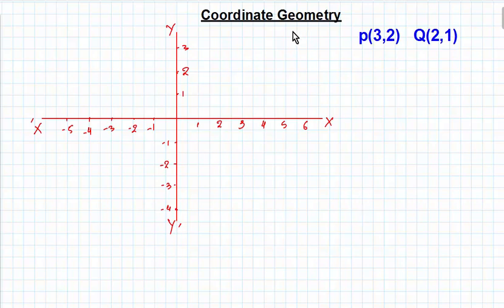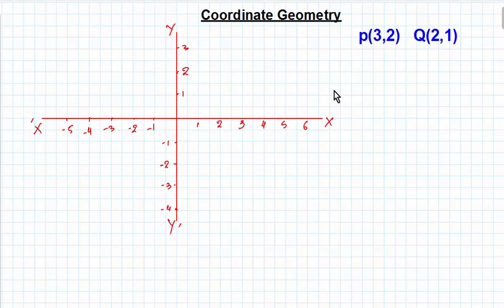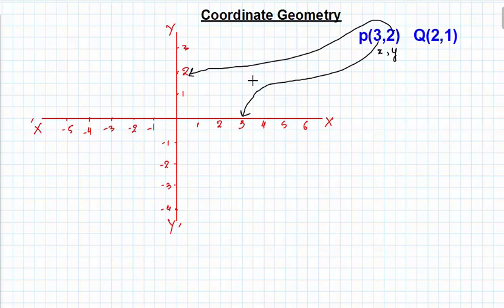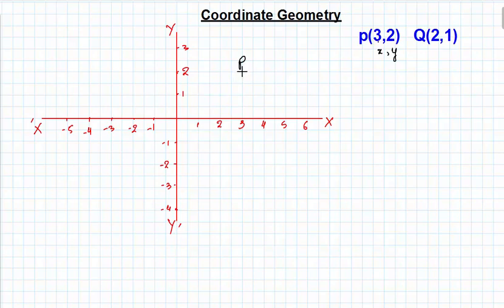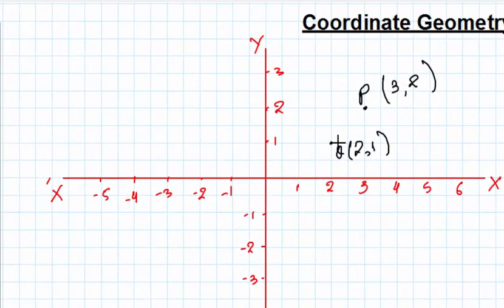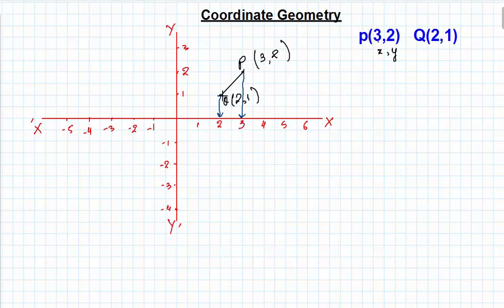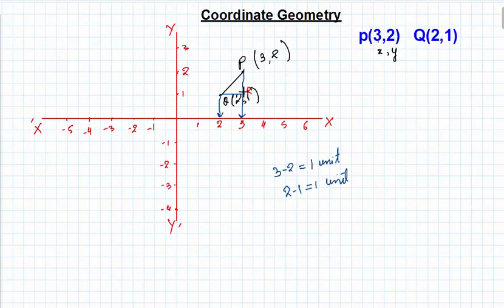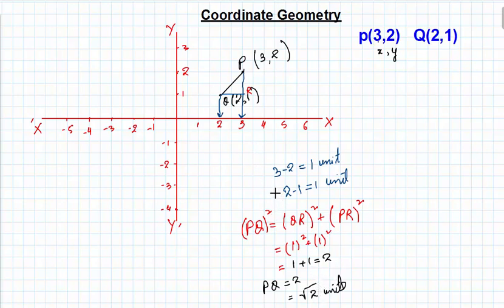Coordinate geometry class 10th | Coordinates explained.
In this video you may learn about the “   coordinate geometry class 10th “   solved.  chapter   class 10th  math.The question is solved and explained.  “ coordinate geometry CBSE’  NCERT   class 10th”. Explained in easy way .  “ex.7.1”
 Coordinate geometry class 10th  | Class10th.|NCERT ,CBSE| math.
Distance formula  | section formula |Ex.  7.1 ,7.2|  area of a triangle
9. Coordinate geometry class 10th;-
                   If  you have not subscribed the channel it is requested to subscribe the channel and  increases the knowledge in the mathematical concepts as;  “ coordinate geometry” “Quadratic equations” “constructions”  “,Trigonometry’, “polynomials”  “Circles” ,” probability” “tangents to a circle” etc.After watching the video you may also like the video.

       In this  channel the  concept of the “Quadratic equations”, ‘Polynomials”, Trigonometry class 10th, “Circles class 10th” “ constructions”, “ tangents to a circles”,  “surface areas” linear equations, may  be  understable to you very easily. As  I have explained in this video  the question of  “ Polynomials class 10th” in a very easy way.
       I am  Tajamul Sir  M.sc. K.U 2010 , created this channel for the help of the students and the teachers  to improve the knowledge  in the field of mathematics, economics etc.Hope you may watch the video in  which I have explained the  question of chapter “Quadratic equations “ class 10th  and also subscribe the channel.